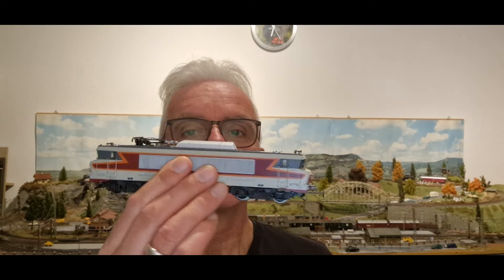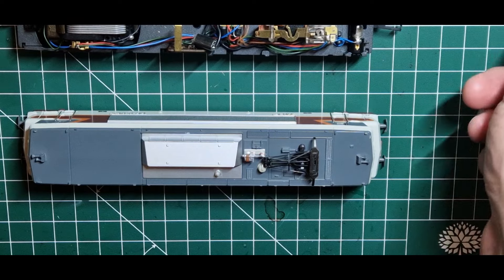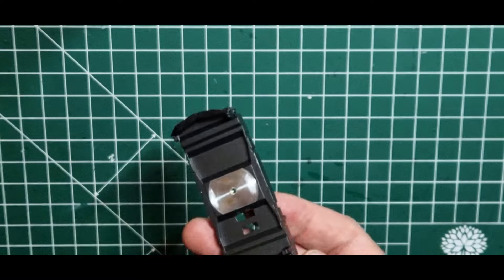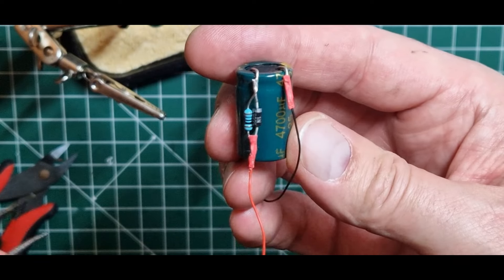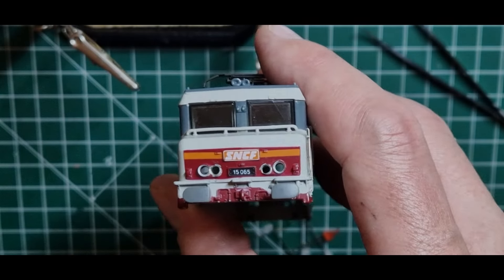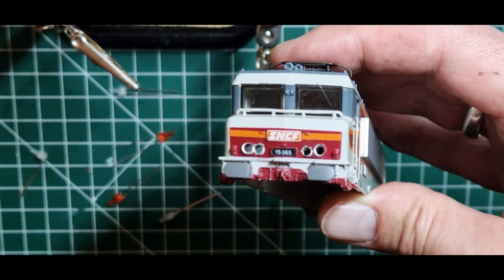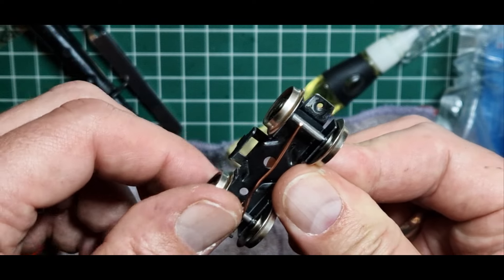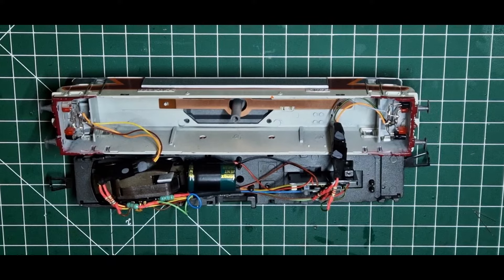2024-10-31 Märklin_H0 Modellbahn Umbau BB15000 SNCF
Umbau meiner BB 15000 der SNCF (Märklin 3321) auf Digitalbetrieb
HLA: Märklin 60941
Decoder: Märklin 60972 (mLD3)
Schleifer: Märklin 7164
Haftreifen: Märklin 7153
00:00 Intro
01:03 Begrüßung und Vorstellung meines Vorhabens
01:37 Vor dem Umbau. Was habe ich im Einzelnen vor?
03:40 Demontage der alten (analogen) Bauteile
04:45 Reinigung Masseverbindung Drehgestell, Entfernung Umschalter Oberleitung-Schleifer
07:14 Verdrahtung Pufferspeicher 4700 µF, 25V
08:37 Diode falsch herum angeschlossen
09:46 Der fertige Pufferspeicher
10:06 Vorstellung Beleuchtungsumbau
12:20 Neuer HLA am Labornetzteil
14:25 Die neu verkabelte Lok
16:44 Funktionstest auf der Anlage
18:27 Erste Testfahrt (noch ohne Zuglast)
19:30 Train de voyageurs SNCF en route (SNCF Schnellzug unterwegs)
20:53 Resümee und Verabschiedung